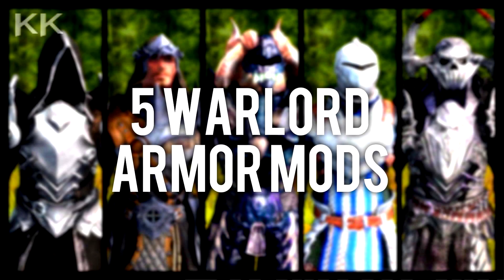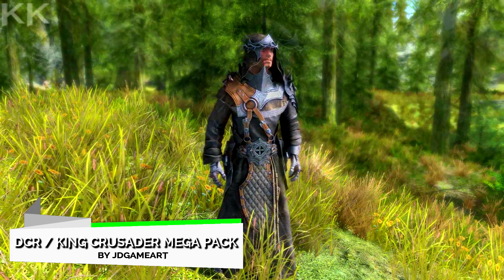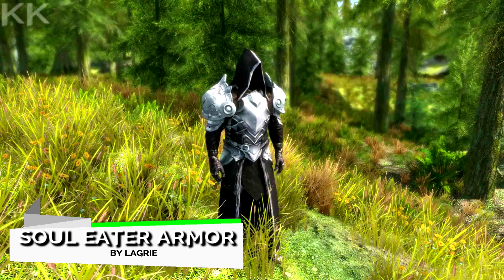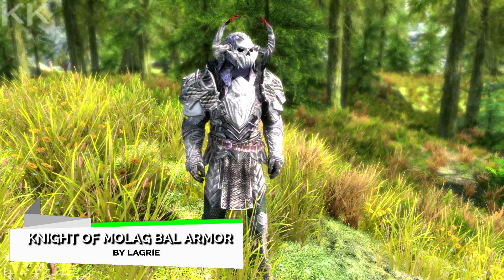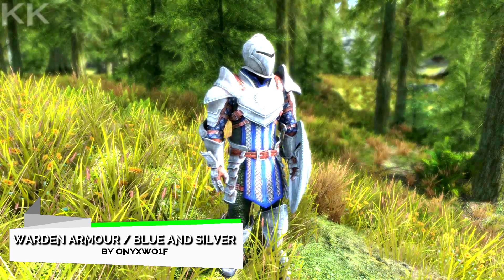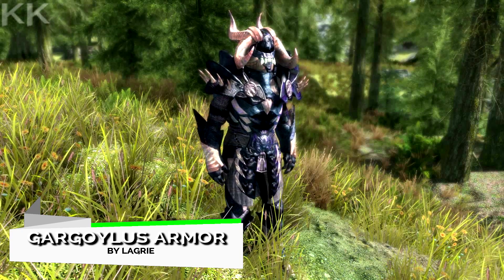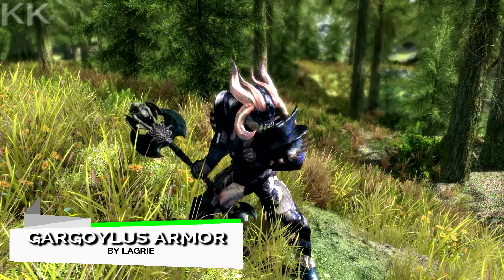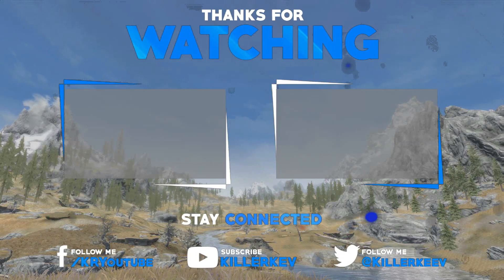Skyrim Special Edition: ◼️5 WARLORD ARMOR MODS ◼️ | Killerkev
What is up guys Killerkev here and today I am going to be Show casing 5 WARLORD ARMOR MODS Mods On Skyrim Special Edition. What one was your favourite ?